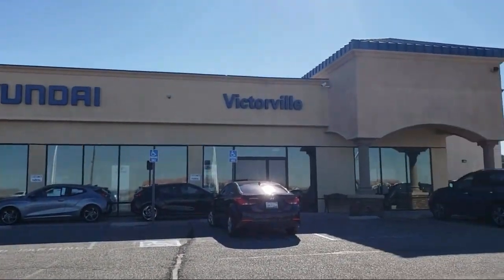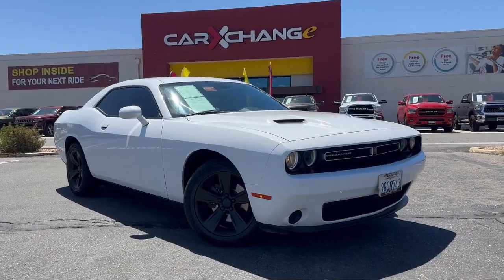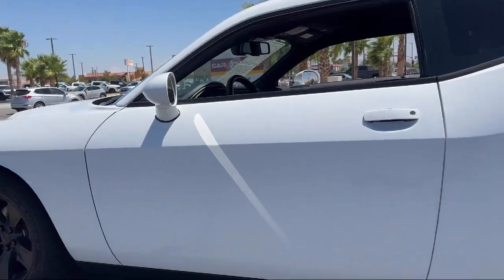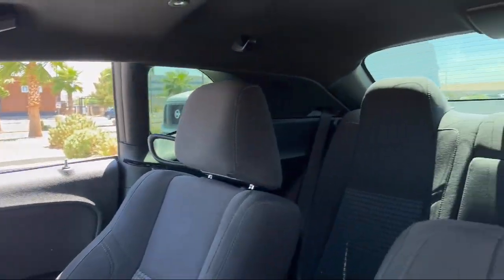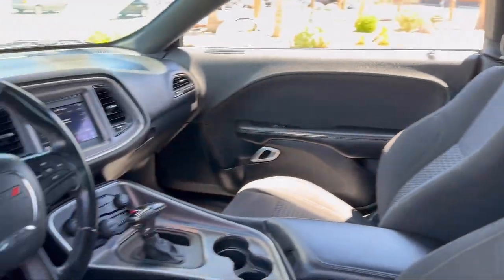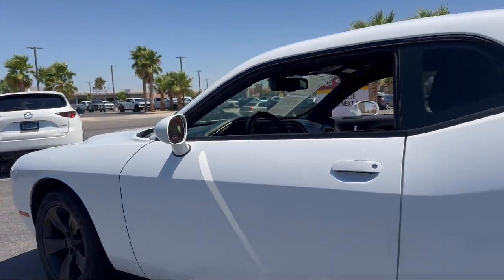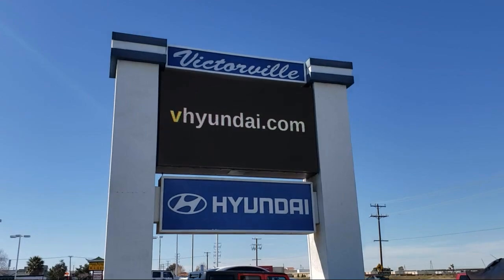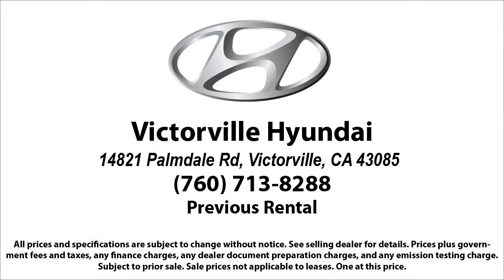2019 Dodge Challenger SXT Coupe Victorville Apple Valley Hesperia Adelanto Barstow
2019 Dodge Challenger SXT Coupe Stock Number: 2407007 Vin:2C3CDZAG1KH694511.

Victorville Hyundai
14821 Palmdale Rd A